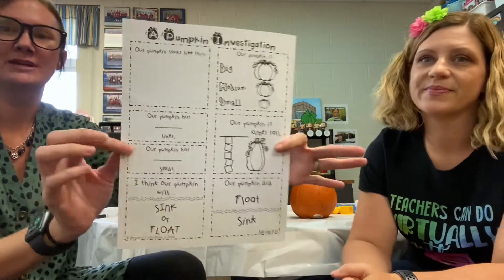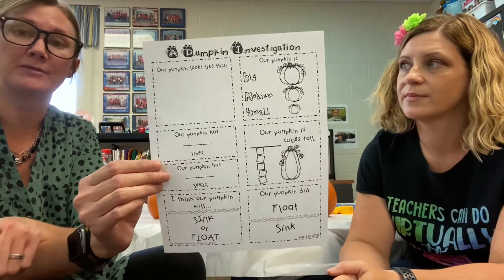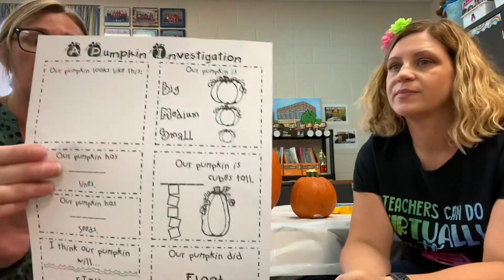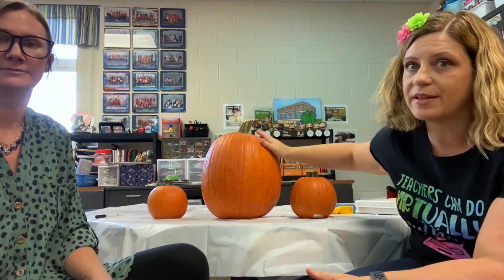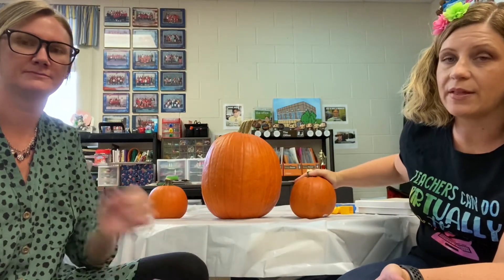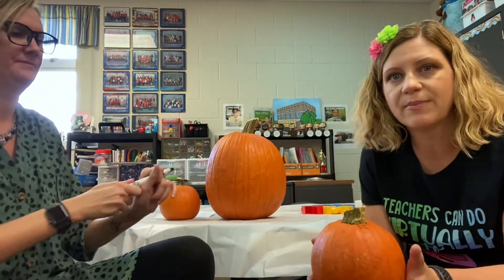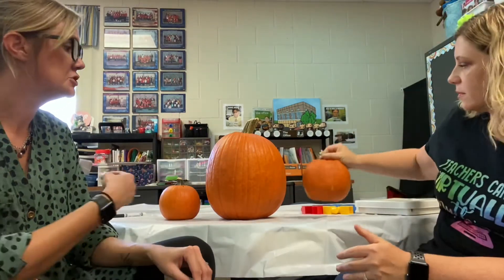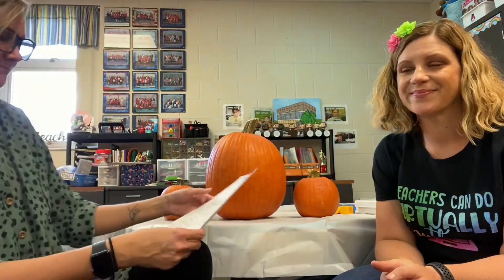Counting Pumpkin Lines